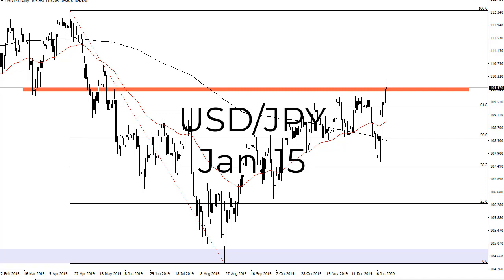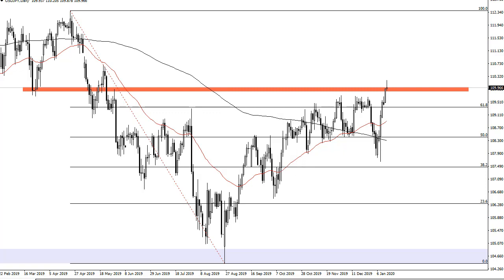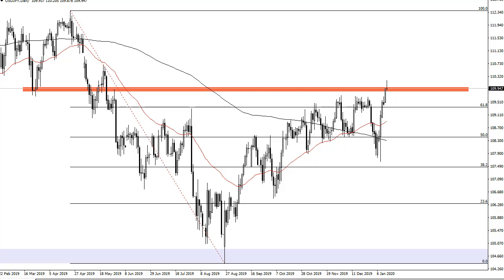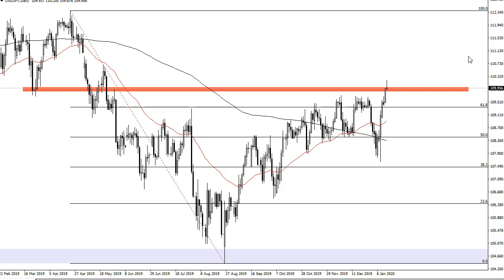USD/JPY Technical Analysis for January 15, 2020 by FXEmpire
The US dollar has tried to rally during most of the trading session on Tuesday but gave back the gains as the ¥110 level ... For the full article go - USD/JPY Forecast January 15, 2020, Technical Analysis.